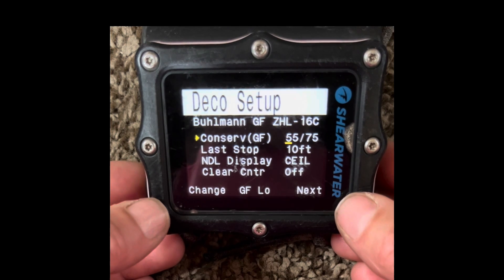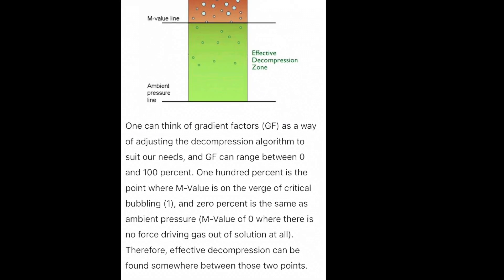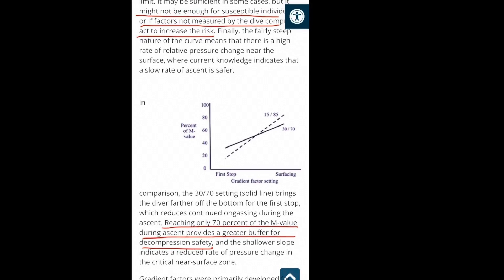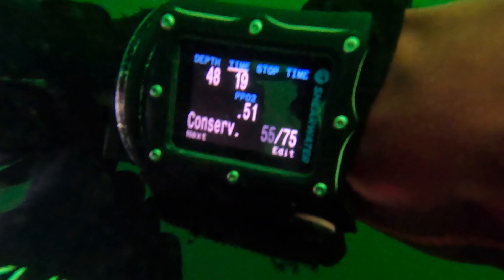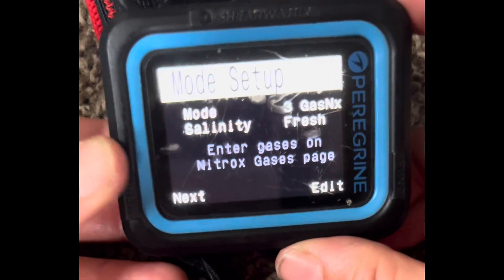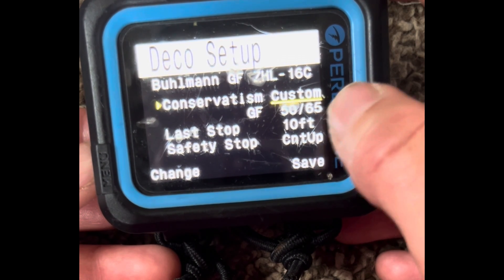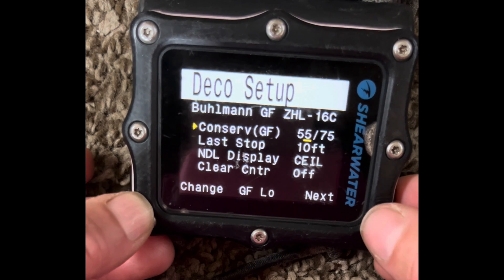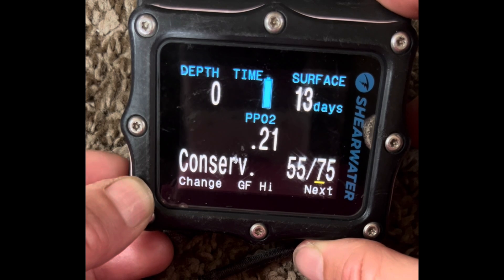How to change Gradient Factors on a Shearwater dive computer & what are GFs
This video covers how to adjust Gradient Factors on a Shearwater dive computer both underwater & on land.  During the explanation on what is a gradient factor, or the max allowable theoretical tissue saturation (high GF) and depth of the first deco stop (low GF),

For an explanation on recommended gradient factors, research Dr. Neal Pollock’s work available